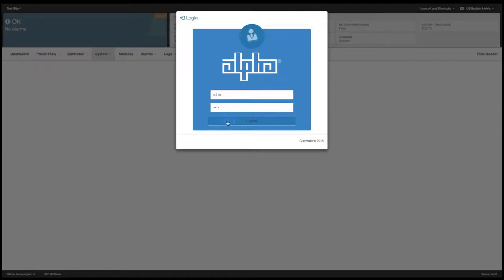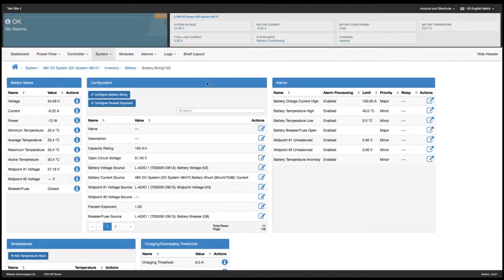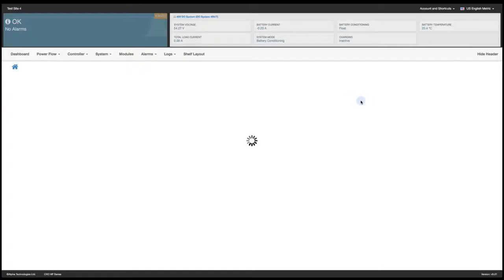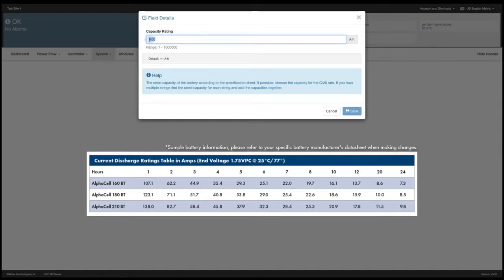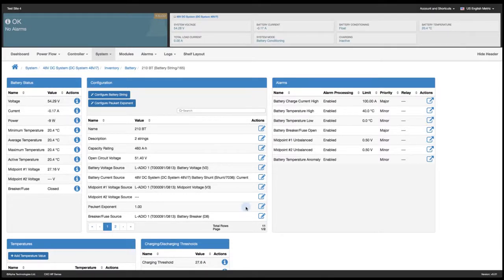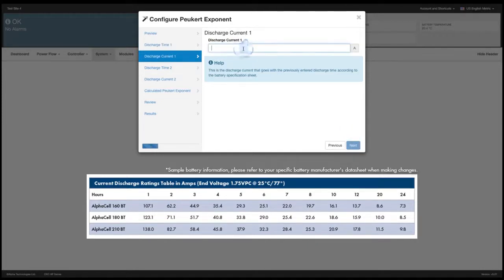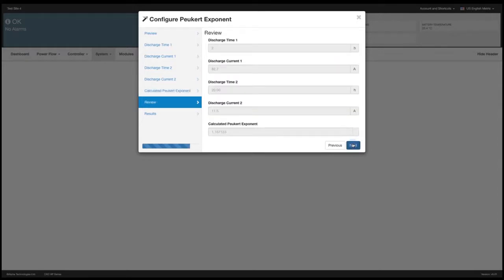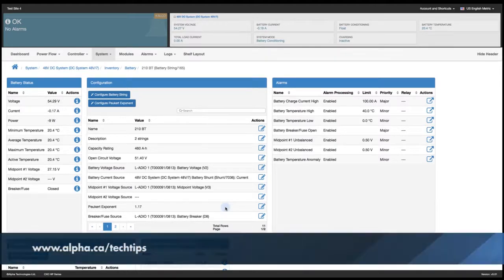CXC HP How to Enter Battery Parameters